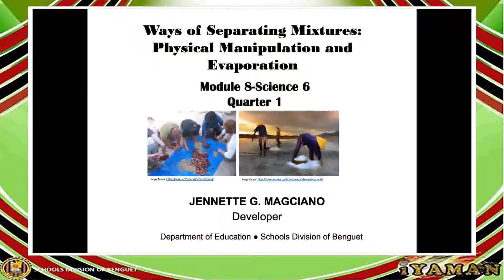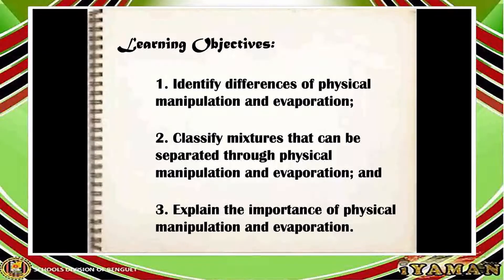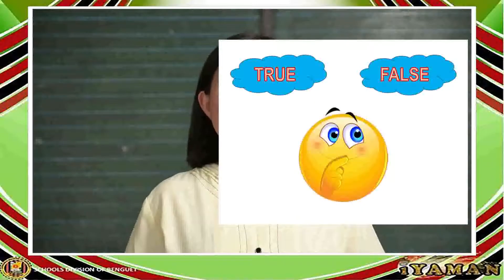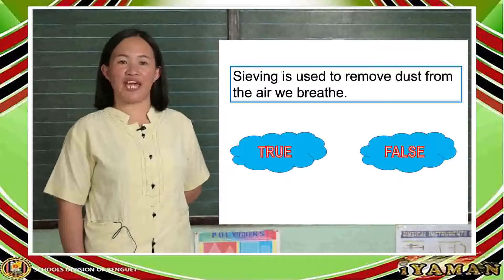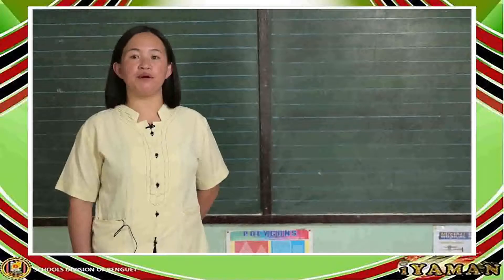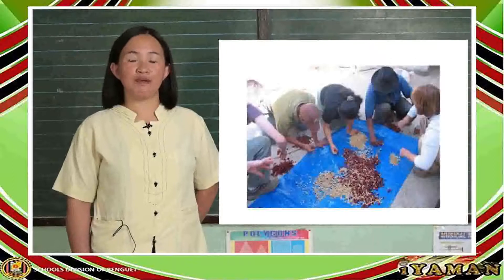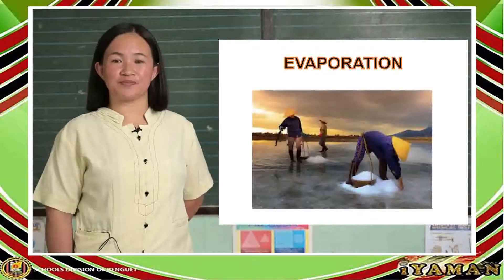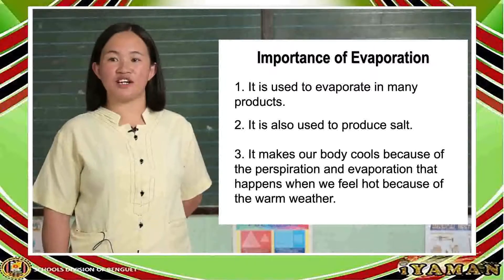Qtr1 Week8: Science6 - Ways of Separating Mixtures by Physical manipulation and Evaporation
DepEd TV-SDO Benguet
by Teacher Jenette G. Magciano
Videographer: SDS Multimedia